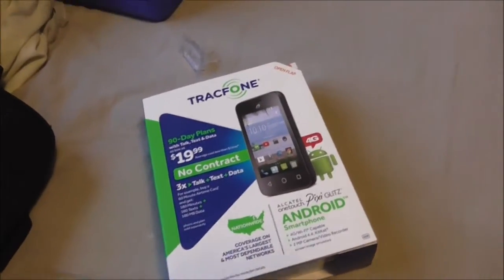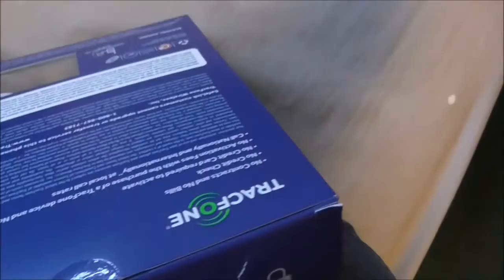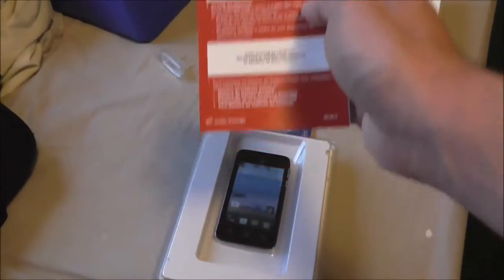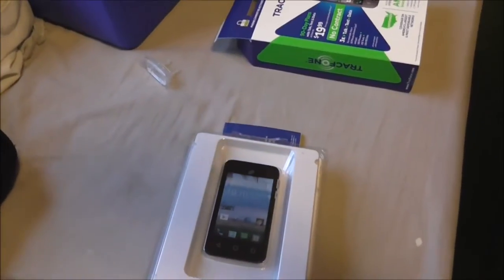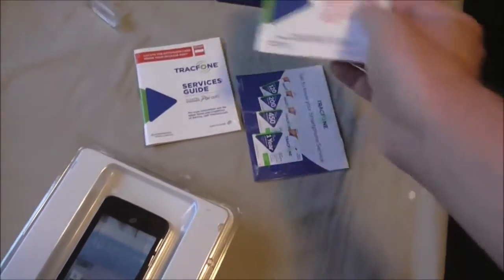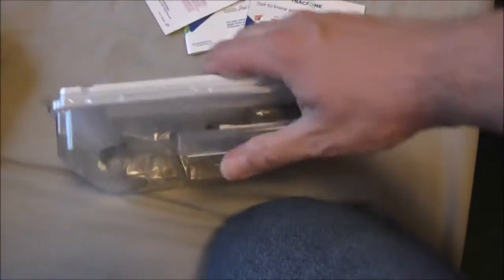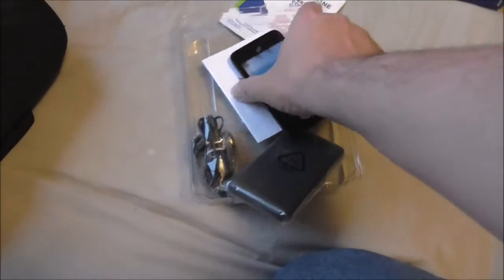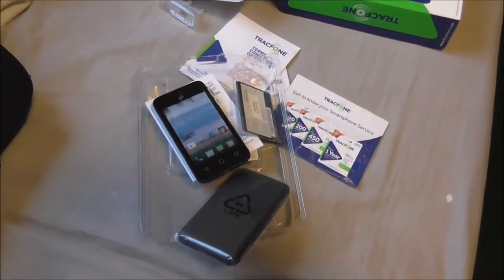TracFone Alcatel OneTouch Pixi Glitz Smartphone Unboxing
Just a unboxing of a 4G Wi-Fi capable Android Smartphone (Runs Android 4.4, KitKat) bought on sale at the local Dollar General. The phone service is provided by TracFone.